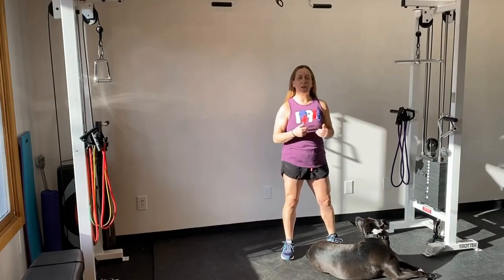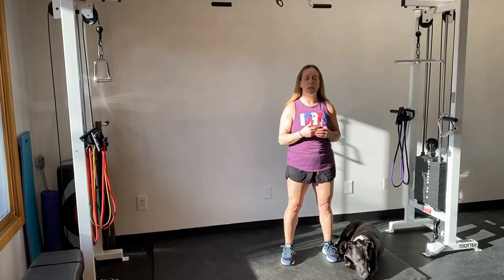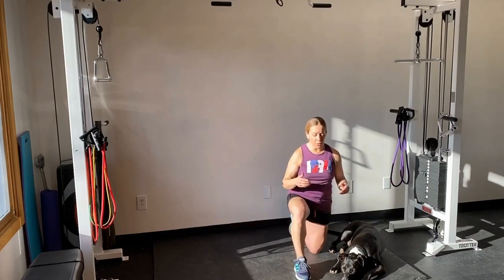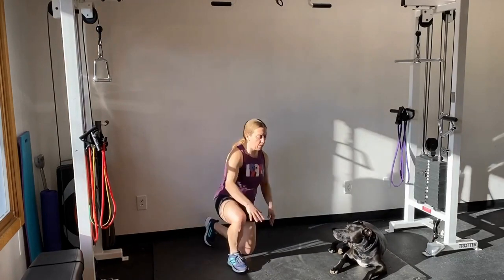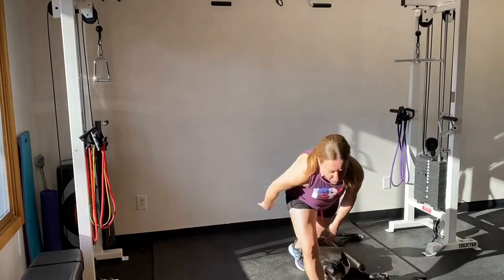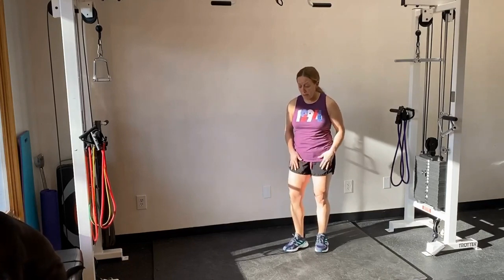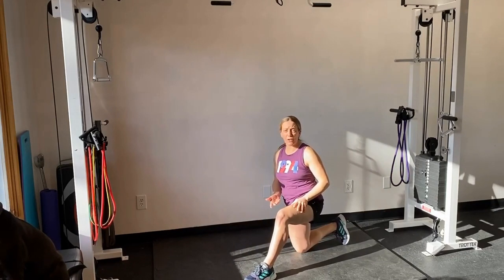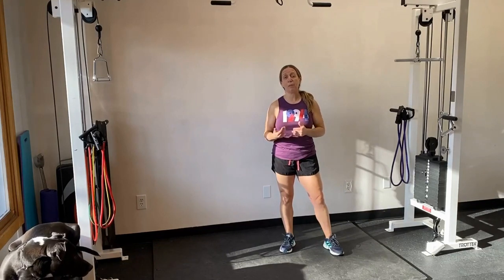Best Mobility Exercises For Athletes fixyourpainnaturally hamstring injury hamstring stretch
This is something Dr. Heather talk's a lot about regardless if you are a runner (beginner or novice), a triathlete, a cyclist, a crossfitter or a weight lifter, having good flexibility and mobility will most definitely enhance your overall optimal performance.  So what Dr. Heather has gone ahead and done is put together 5 mobility exercises to help you gain mobility surrounding your hamstring muscle.

5 Mobility Exercises For The Hamstrings (Hips/Upper Thighs):
1) Spiderman
2) Inchworms
3) Wall Stretch
4) T-spine Mobility
5) 3 Way Hamstring Stretch

Dr. Heather runs a 3 Week Sports Chiropractic Telehealth Program all designed around fixing your pain naturally.  Dr. Heather is an expert in her field and provides knowledgeable information through all of her videos.  On her channel you will find various videos for runners, triathletes, weight lifters, skiers, cyclists and much more.

Amazon Services LLC Associates Program
The Company is a participant in the Amazon Services LLC Associates Program, an affiliate advertising program designed to provide a means for sites to earn advertising fees by advertising and linking to Amazon.com or endless.com, MYHABIT.com, SmallParts.com, or AmazonWireless.com.  Pages on this Service may include affiliate links to Amazon and its affiliate sites on which the owner of this Service, Head To Toe Chiropractic of Canton, LLC, 200 Albany Turnpike Canton, CT 06019, will make a referral commission.